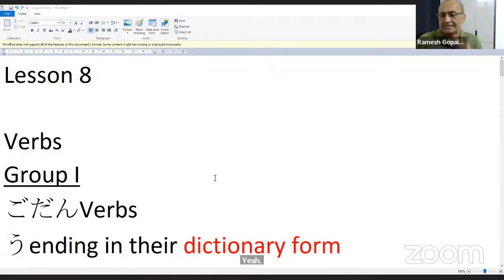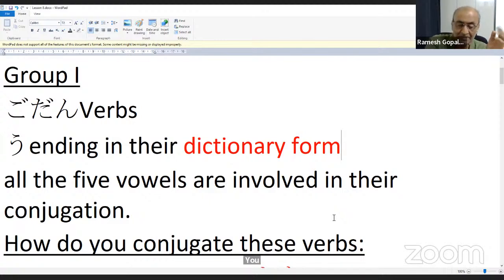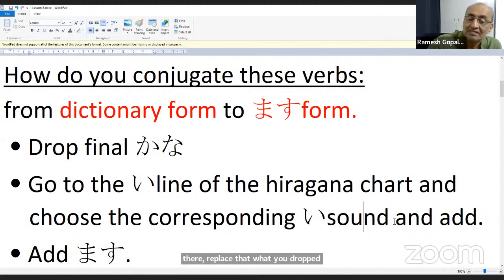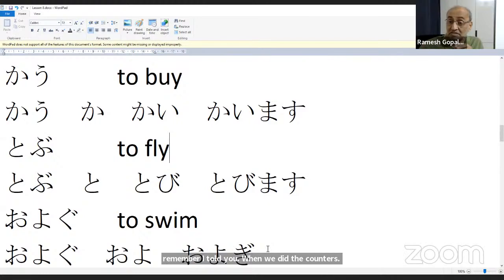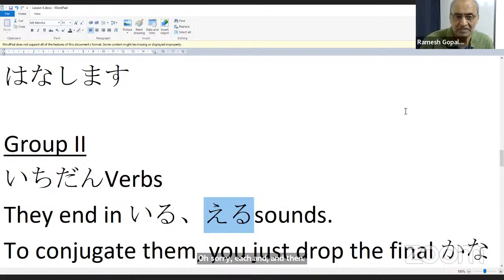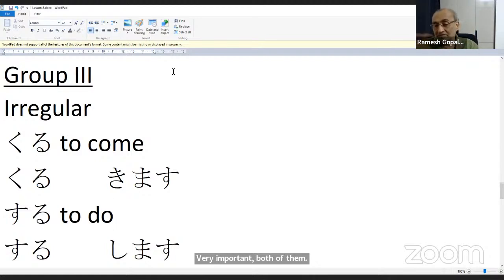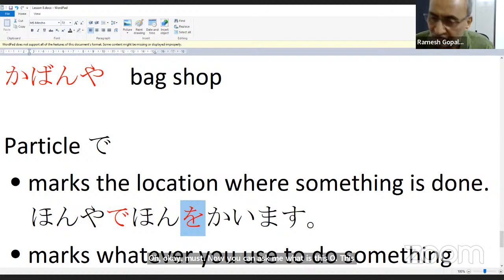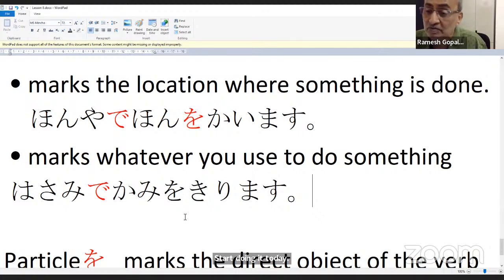C1 WD Batch 97 Class 15